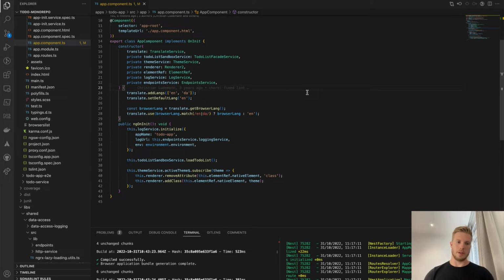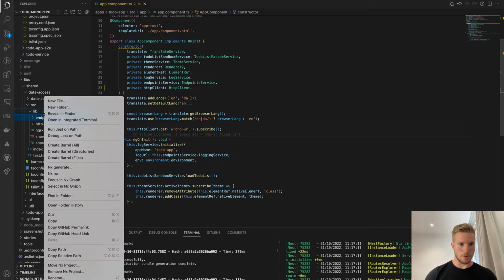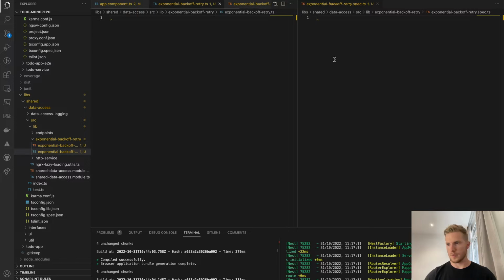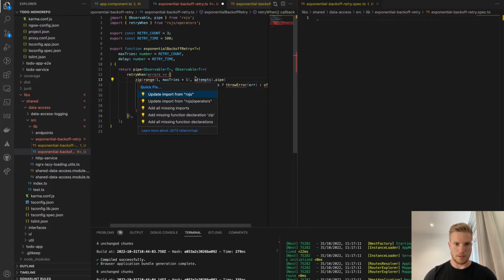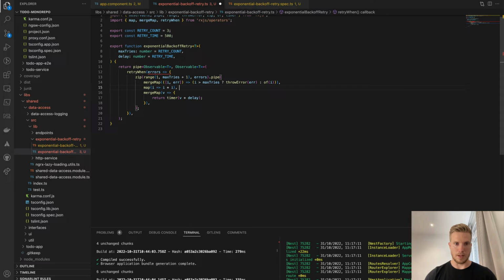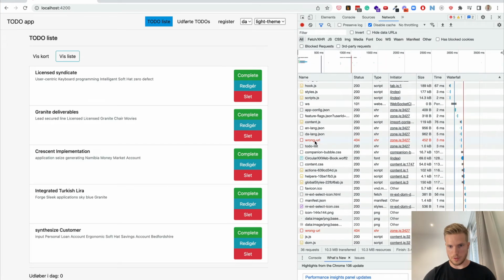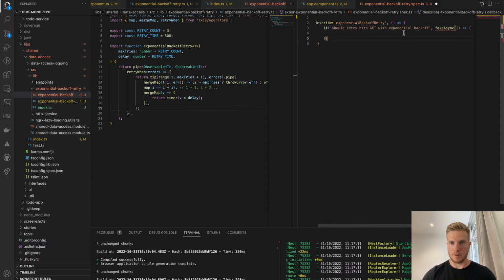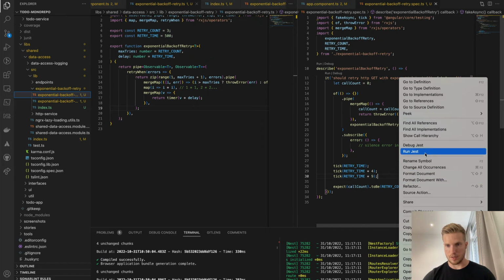How to implement exponential backoff in an Angular app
In this video, I will show how to implement exponential backoff in an Angular app which is helpful for a more resilient user experience.